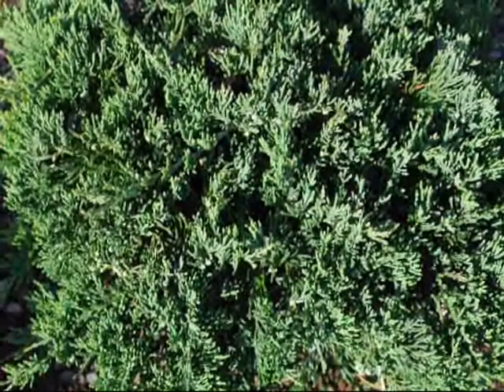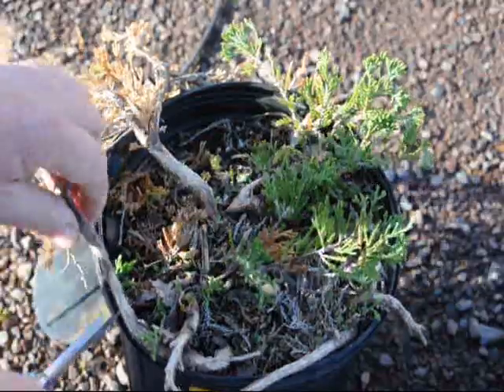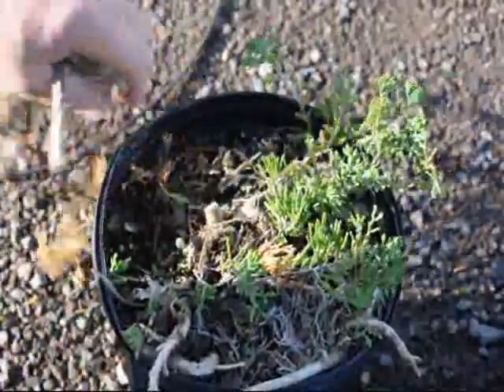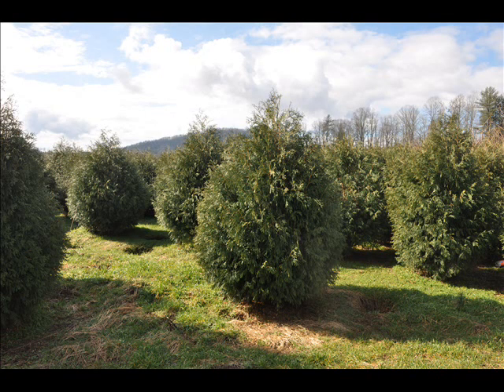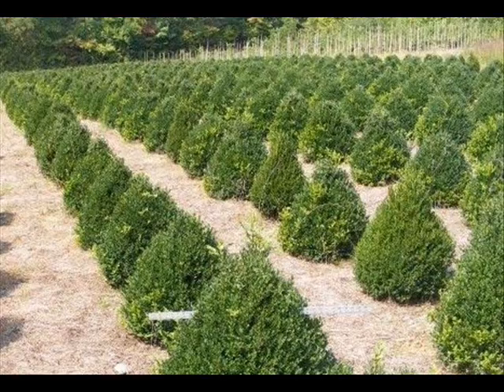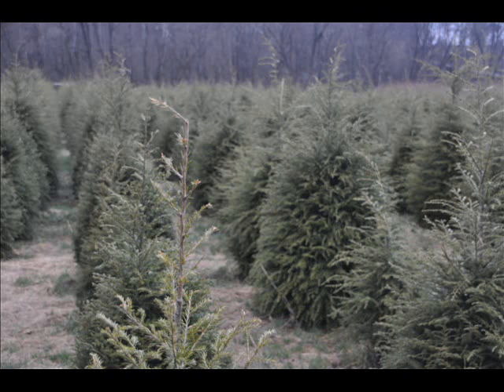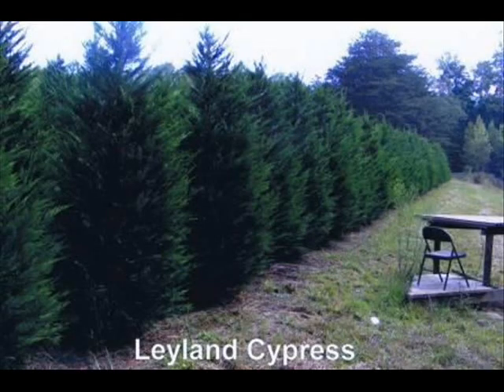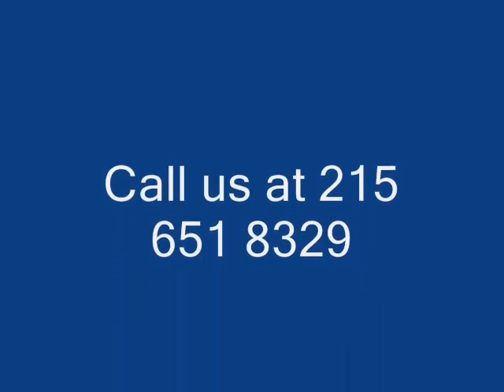Learn About Rodents chewing on shrubs and trees in pots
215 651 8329 junipers mice rodent damage Pack Rat Damage | Vermin and Rodent Damage | RodentProofAZ.comPack rats can cause serious damage, causing chaos by inhabiting your home. Learn how pack rats operate and what you can do to prevent and infestation.
- Cached - SimilarPreventing rodent damage? mice, squirrels, etc - The Hull Truth ...Jul 15, 2010 ... For Winter boat storage, how does someone prevent mouse and squirrel damage to the interior of their boats? I plan to store at home, ...
› BOATING FORUMS › The Boating Forum - CachedDamage Caused by Rats & Mice - Call Eastside Exterminators for ...Rodent Damage. Electrical fires, destroyed internet & phone cables. Ruined insulation: Rodents compress, move, and shred insulation as the make their nests ...
- CachedSeattle rat control Redmond rat control Damage Caused By Rodents ...Rodent Damage. Besides spreading diseases and contaminating surfaces with urine and feces, rats and mice cause considerable damage by chewing through all ...
- Cached[PDF] LOUISIANA RECOMMENDATIONS FOR CONTROL OF RATS AND MICE ...File Format: PDF/Adobe Acrobat - Quick View
Rodent. Damage. Treatment. Remarks. Norway rats. Consume and contaminate ... Mice living in mice may hide anywhere and do not fields may dig up newly ...